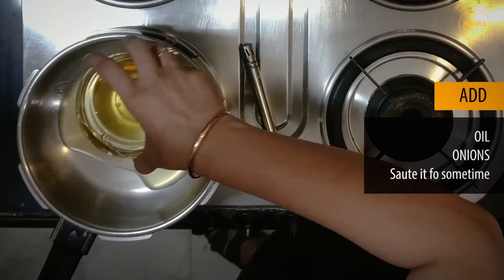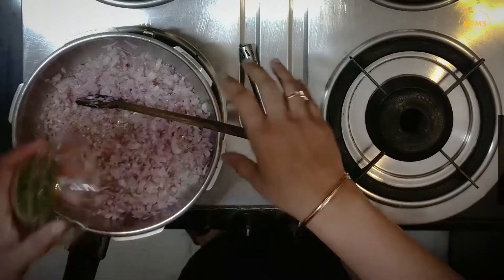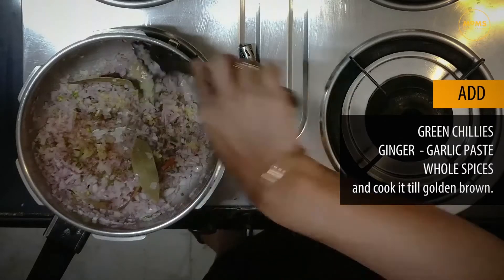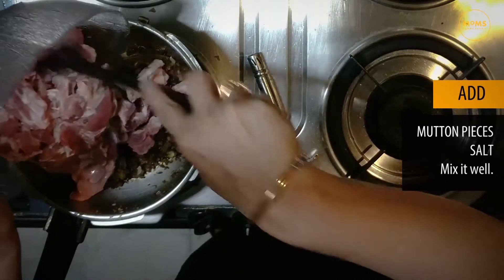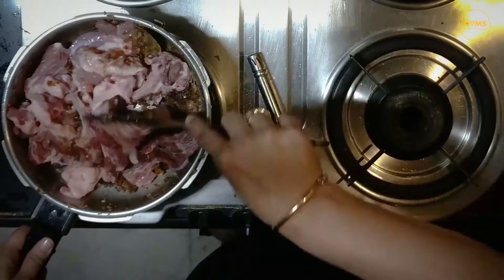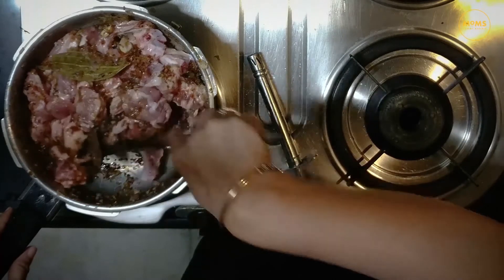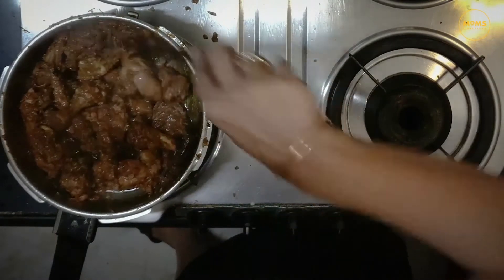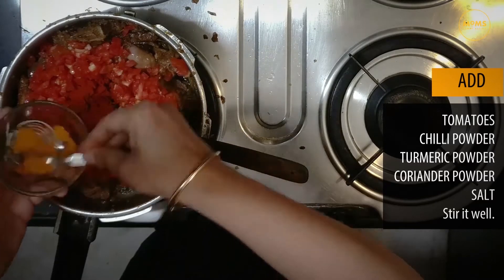Sindhi Mutton Curry by Jaya Gvalani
Sindhi Mutton curry by Jaya is an age-old recipe passed on through
generations. She adds ingredients of love in abundance, to make her food special.
Watch and learn the delicious preparation of
Sindhi Mutton Curry.
Nothing brings people together like food, and if it's Maa ke haath ka khana, there's just no match!
Join us as we discover warm and heartfelt stories from around the country and find out what it takes to make all of Moms Yummy Recipes!